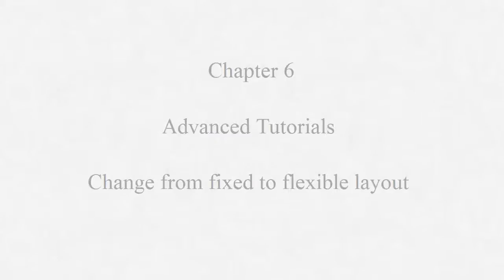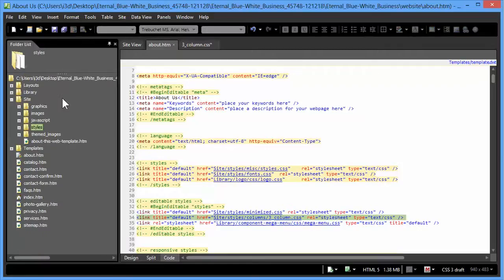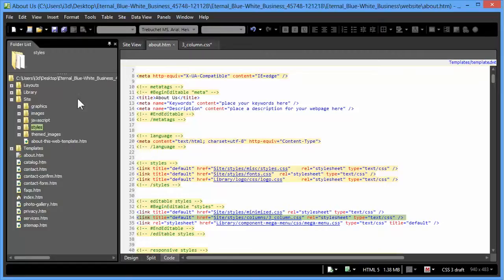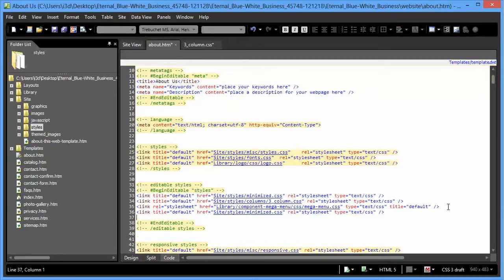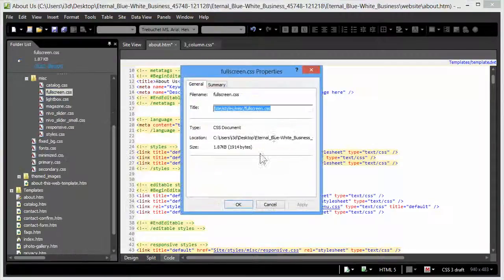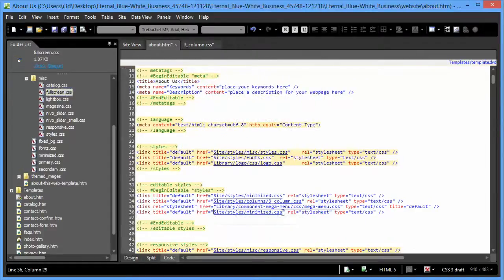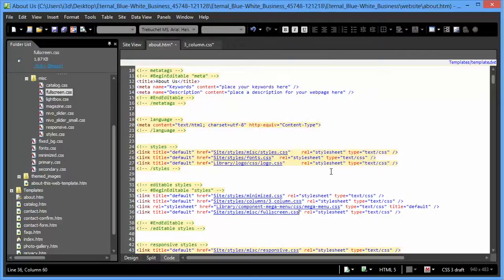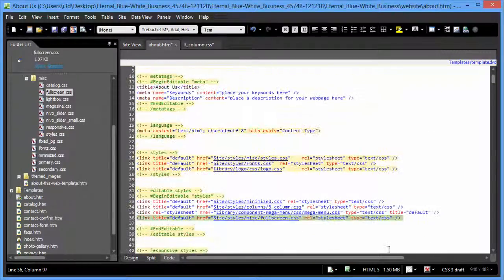vd ms chapter6 advanced change from a fixed to a flexible layout